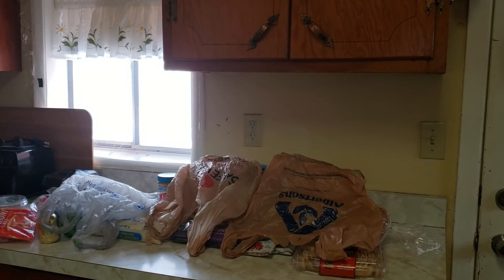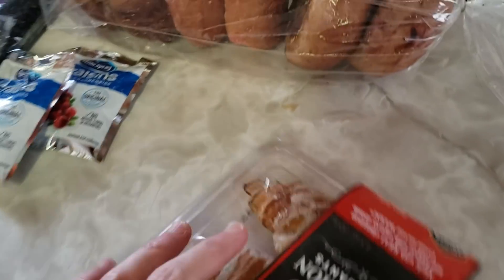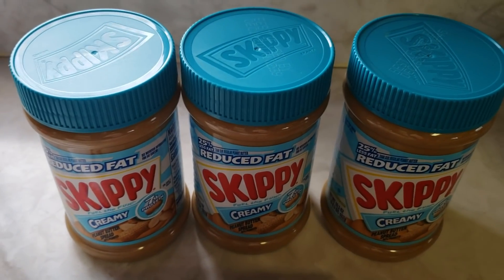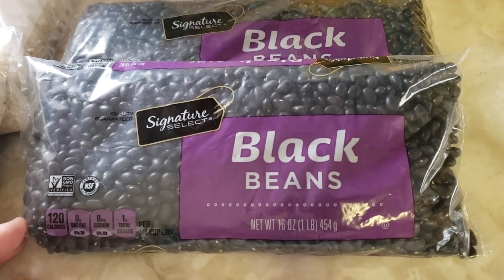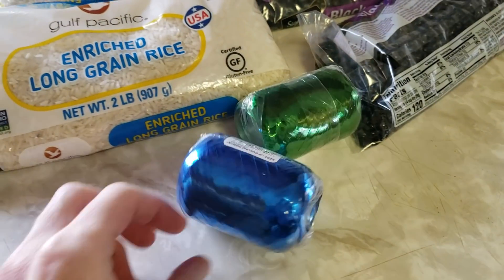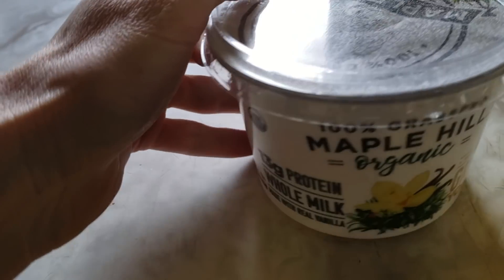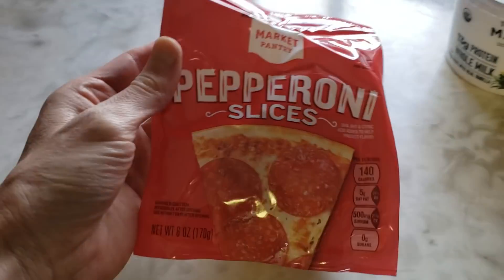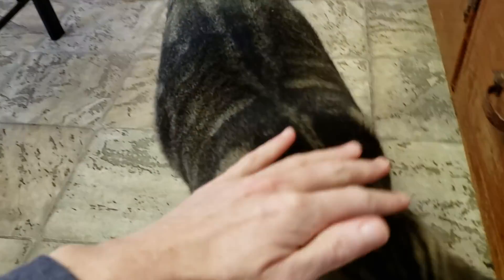free food grocery haul food bank 10 eat like a king low income disabled unemployed no money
Watch to the very end (last 5 seconds) to see Love the Cat!!! This might be my smallest free grocery haul ever. we'll see. If you want to help support me and my channel I can keep making more great videos.

Hi Friends! Eric here. You might know me from my popular series free food eat like a king. Or maybe you have seen my UBER ERIC UBEROO instacart personal shopper series. This is just a little look at my real life and how the world works. Peace. God bless you. Have a good day. Have a happy day! :)

I was diagnosed with fibromyalgia. I don't know what caused it. I have had chronic pains for several years. It was probably from working too hard and not taking care of myself. And it only got worse the longer that I tried to ignore it. I have also been diagnosed with chronic depression and anxiety, Social Anxiety Disorder, Somatic Symptom Disorder, General Anxiety Disorder and many more. Did that help me? Not really I have gone to doctors, chiropractors, physical therapy, psychologists, psychiatrists, and more. I would like to think that every little bit helped, even when they had me on a handful of different prescription medications. If they can't figure out what is wrong with me or the cause, then I at least want to be happy, healthy and have a life worth living. I want to have the same opportunities as everyone else in my country, life, liberty and the pursuit of happiness. :) yum WHO IS WITH ME??

Free food grocery haul food bank no money unemployed eat like a king from charitable donation organizations and churches and people that care about their community

andThank you very much for all this good food. i'm skinny and poor so i went to the free grocery
i got some really good stuff this time. check it out. Thank you to all the volunteers and wonderful people that helped make this possible

so here's what i got this time:
free food grocery haul food bank 9 eat like a king low income disabled unemployed no money